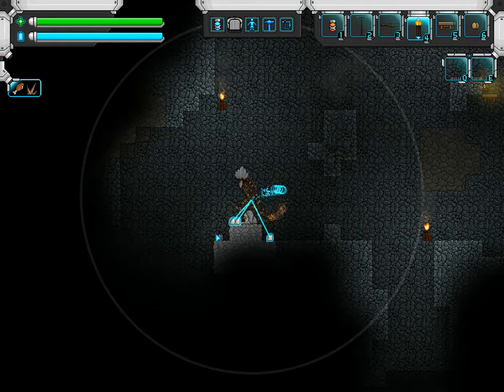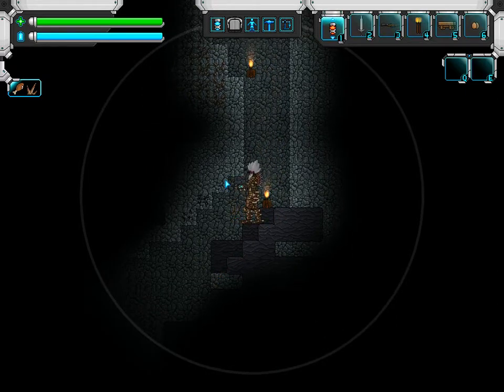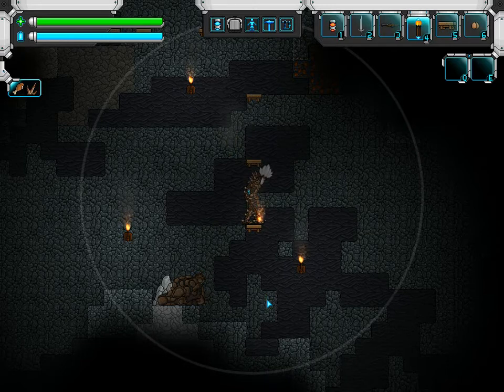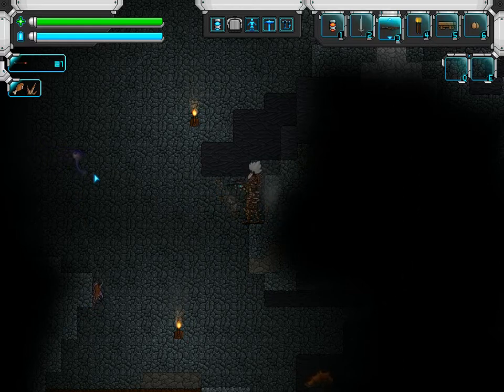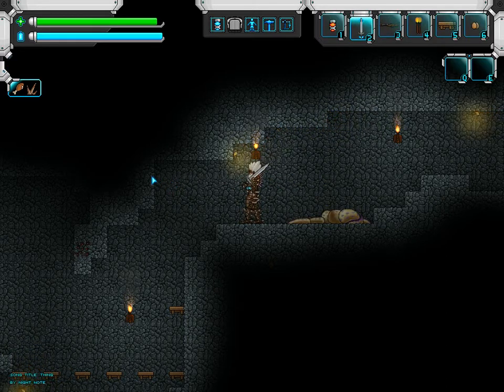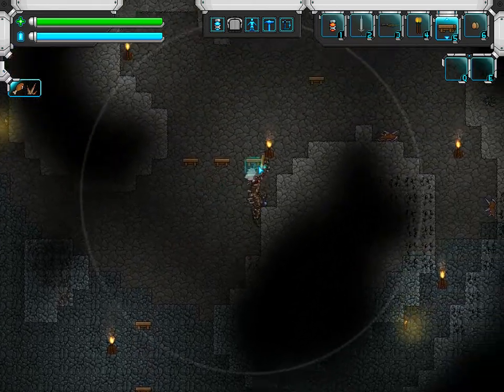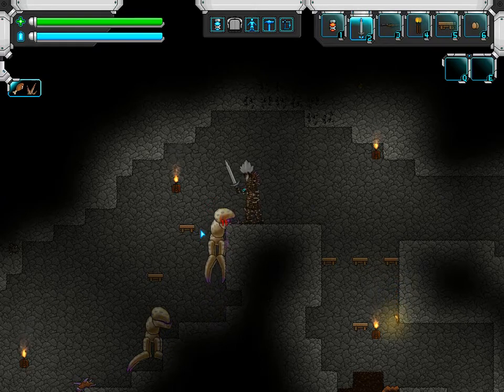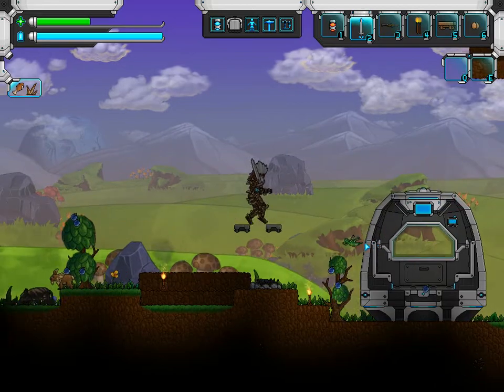Signs Of Life 13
Playing a great new game called Signs Of Life.